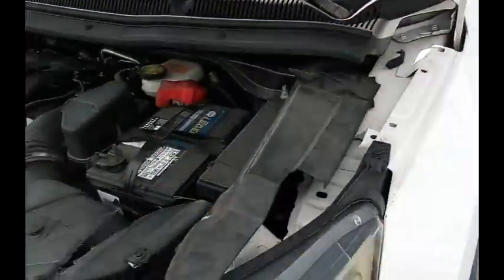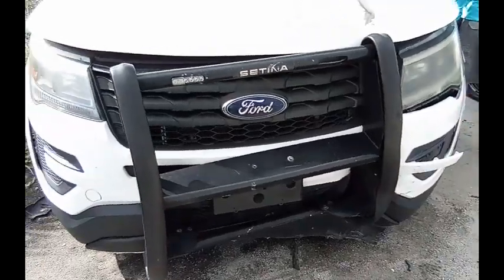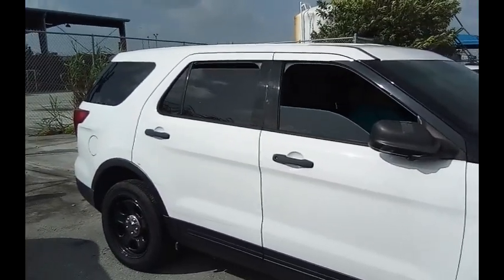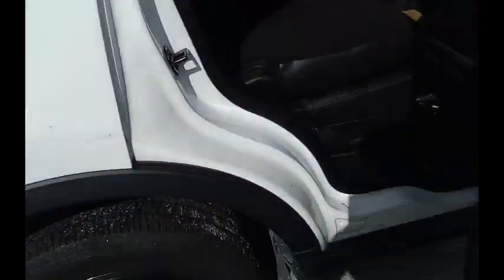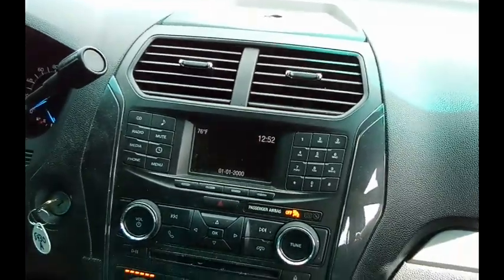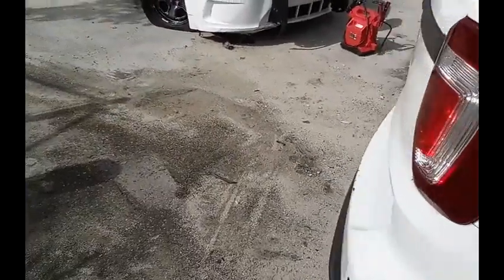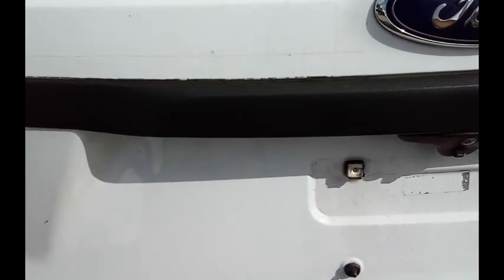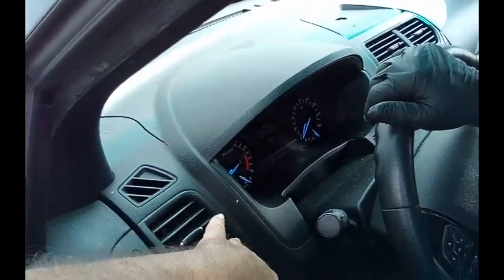GovDeals: 5430A/ 2017 Ford Explorer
5430A/ 2017 Ford Explorer sold by Miami-Dade County, FL on GovDeals.com